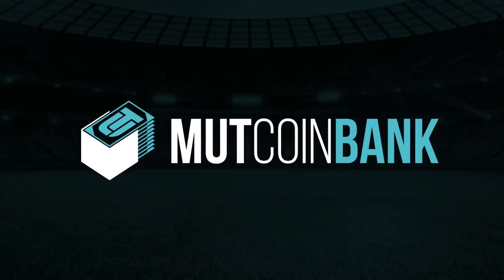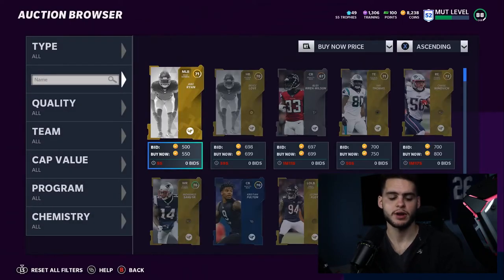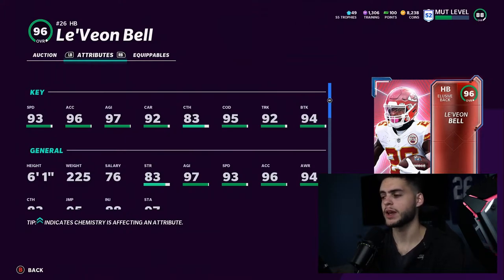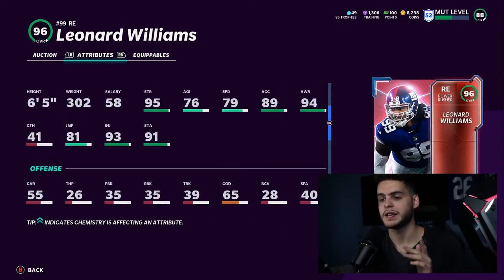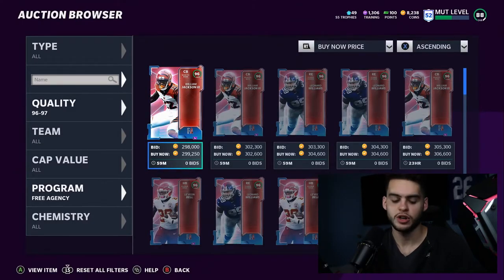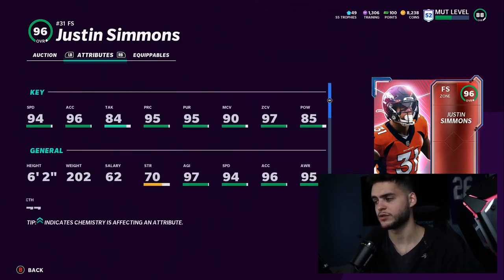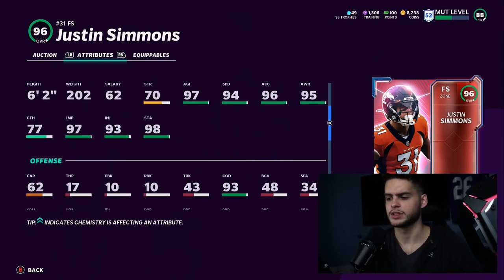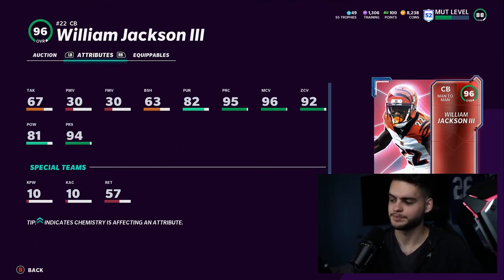THE BEST FREE 96 OVR FREE AGENCY HERO TO CHOOSE! 96 OVR FREE AGENCY FANTASY PACK! MADDEN 21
THE BEST FREE 96 OVR FREE AGENCY HERO TO CHOOSE! 96 OVR FREE AGENCY FANTASY PACK! MADDEN 21THE BEST FREE 96 OVR FREE AGENCY HERO TO CHOOSE! 96 OVR FREE AGENCY FANTASY PACK! MADDEN 21